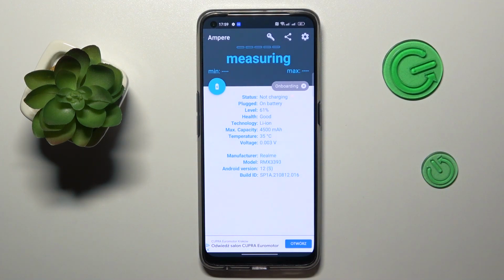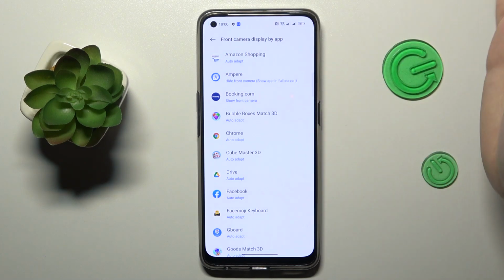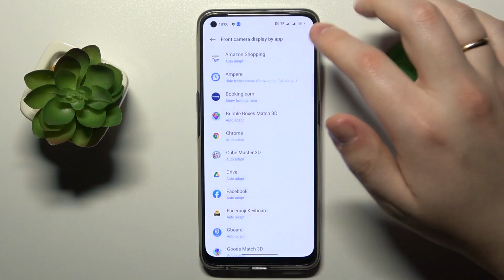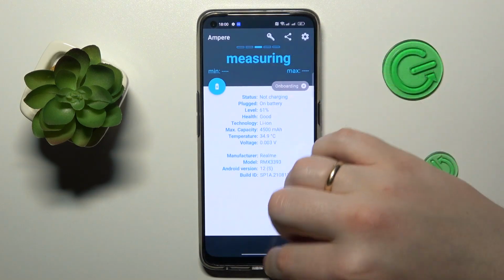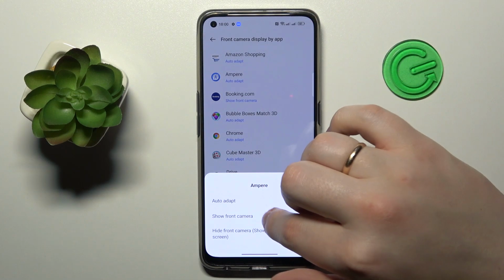From Small Screen to Big Screen: Enable Full Screen Display on Realme Now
Are you tired of squinting at your Realme screen because it's too small? Don't worry, we've got you covered! In this video, we'll show you how to enable full screen display on Realme in a complete and easy-to-follow guide. You'll learn the expert way to enable full screen display on Realme, and we promise it's easier than you think. So sit back, relax, and get ready to enjoy your Realme even more with full screen display enabled!